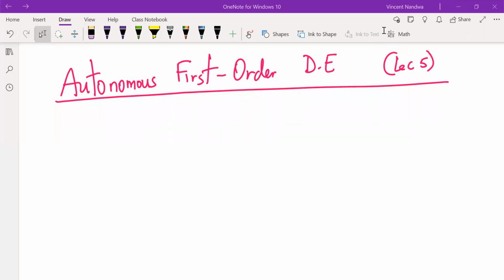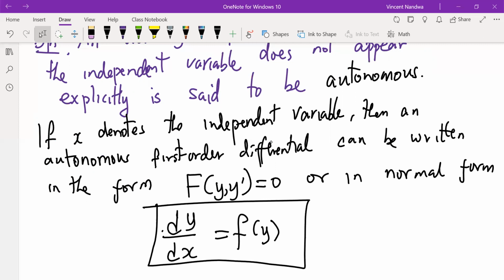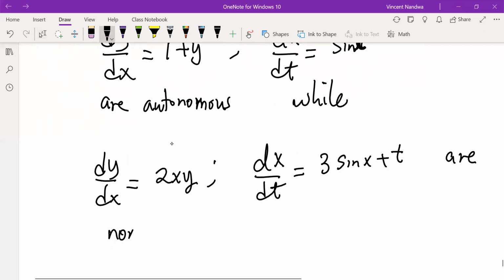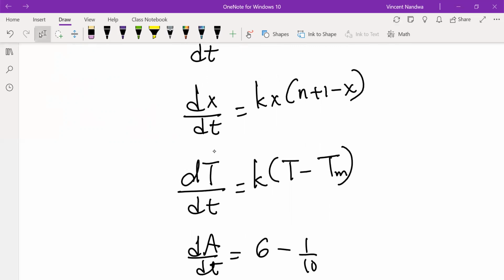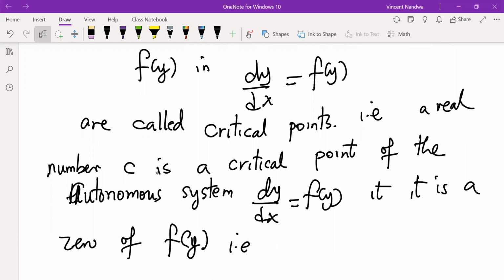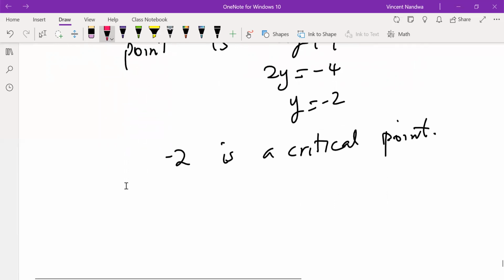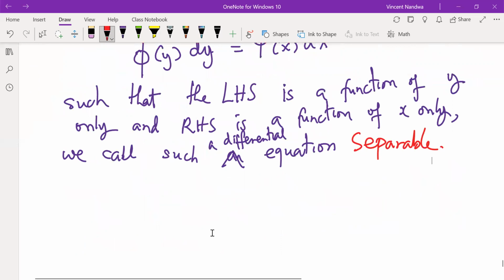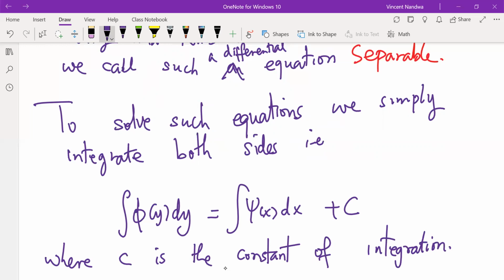Lec 5 - Autonomous ODEs